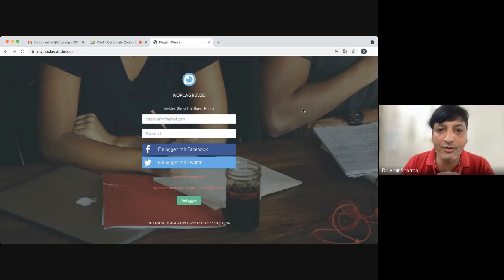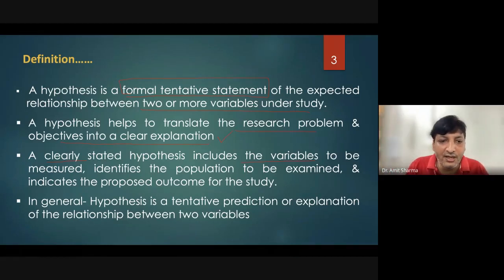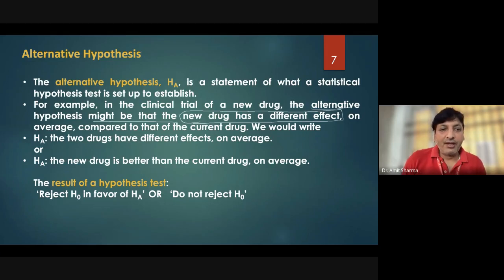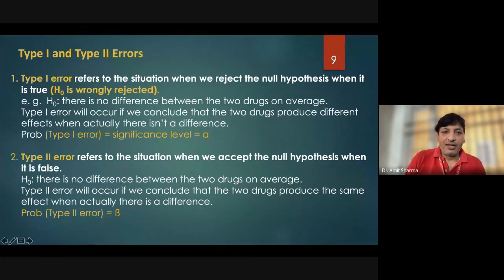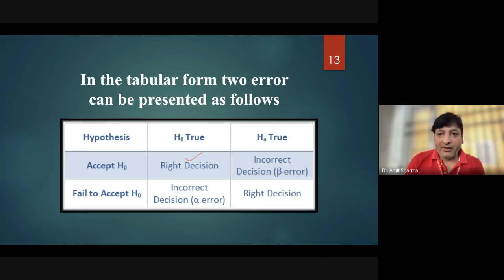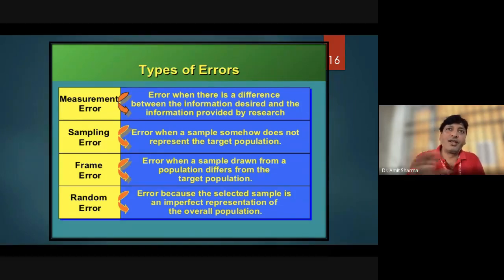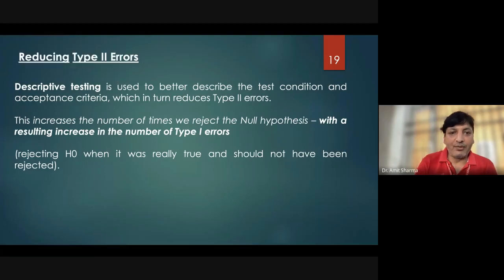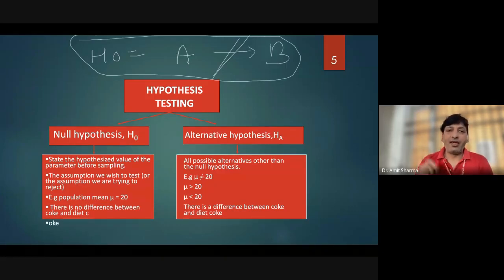Day- 15: Short-term Course on Biostatistics and Research Methodology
HYPOTHESIS and ERRORS in Research

It is not necessary to know how to do a statistical analysis to critically appraise a paper. However, it is necessary to have a grasp of the basics, of whether the right test has been used and how to interpret the resulting figures. Short, readable, and useful, this channel videos provides the essential, basic information about all the statistical Test with manually as well as with the help of software SPSS.